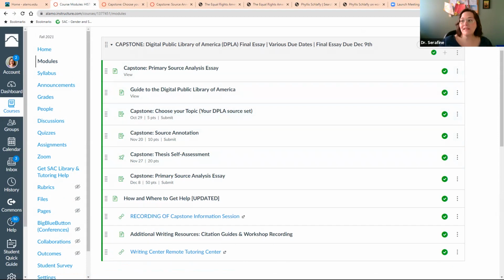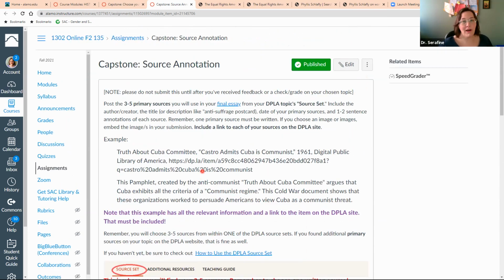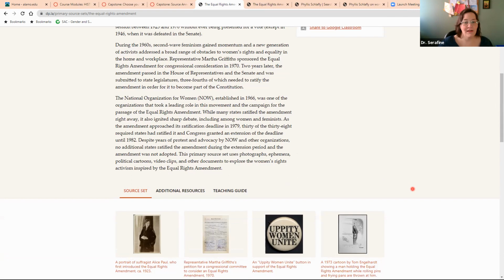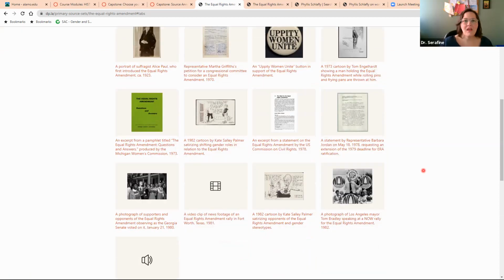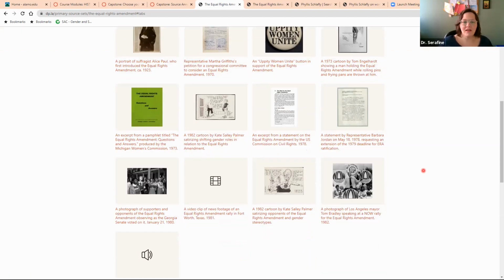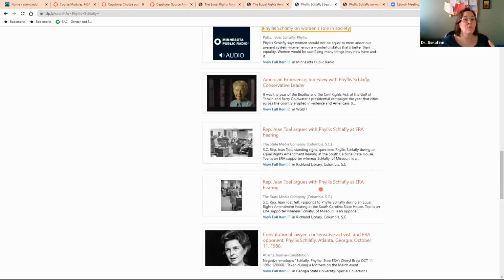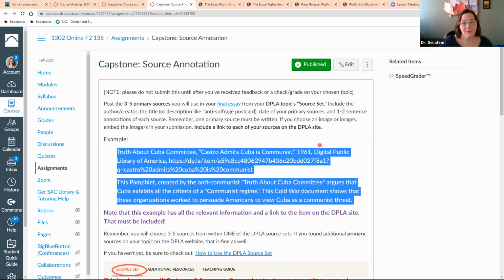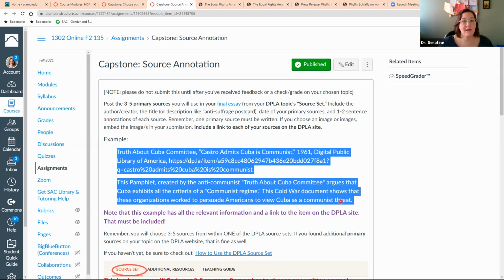HIST 1302 Capstone Source Annotation Overview